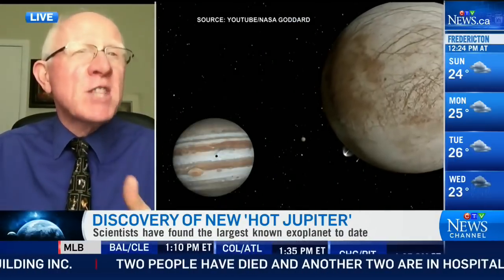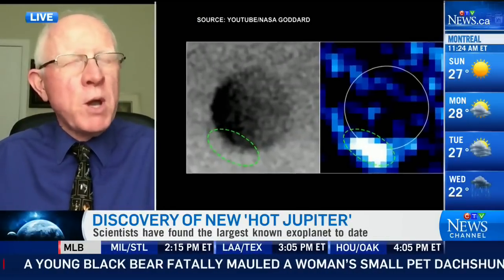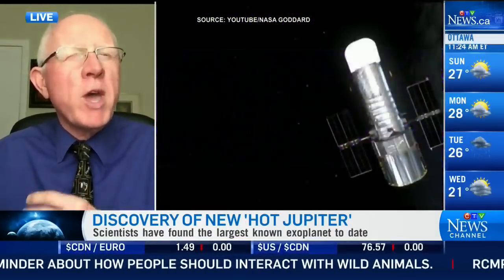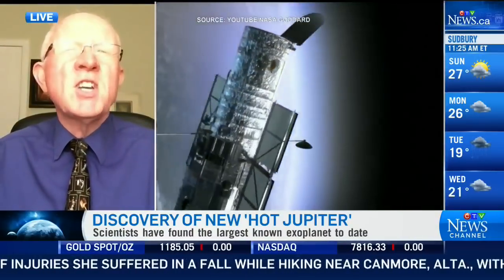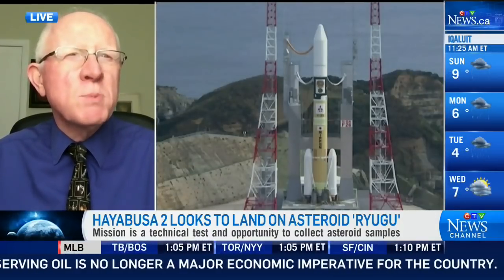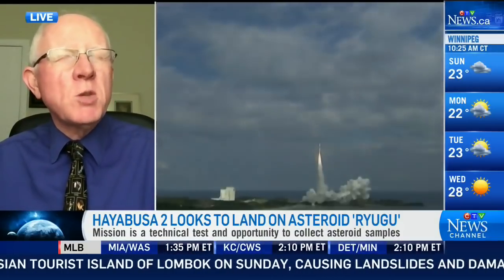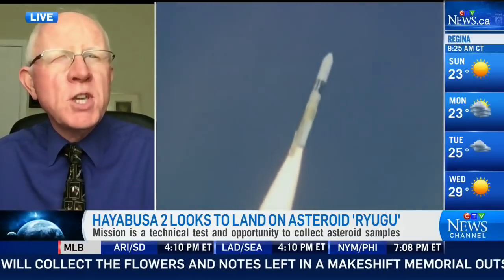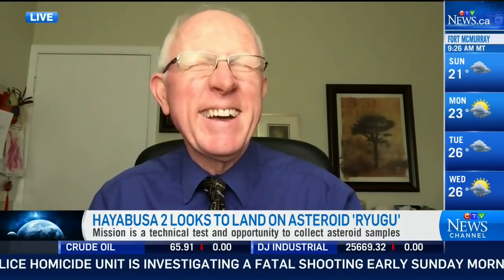New 'hot Jupiter' discovered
Paul Delaney, an astronomy professor, reacts to the latest news out of space, including the discovery of a new 'hot Jupiter.'